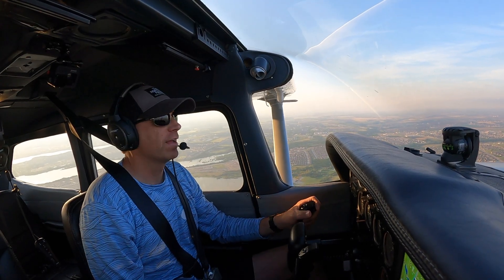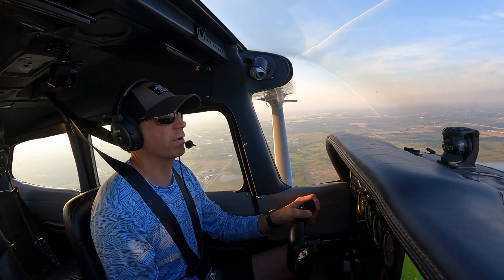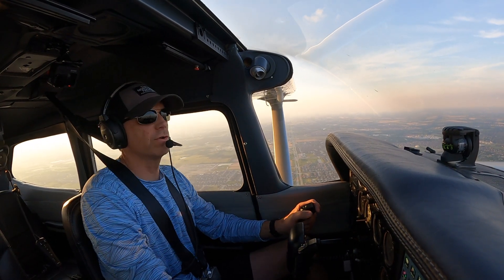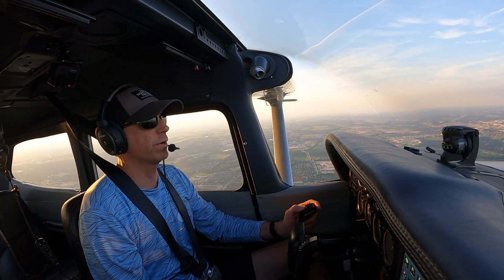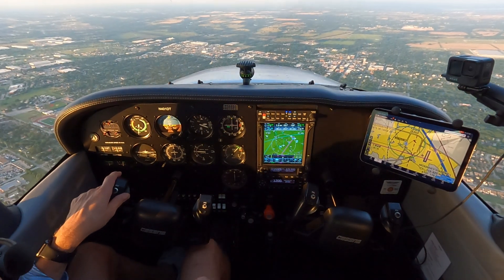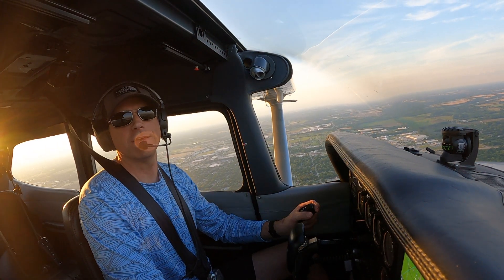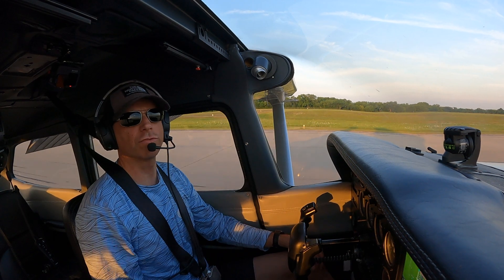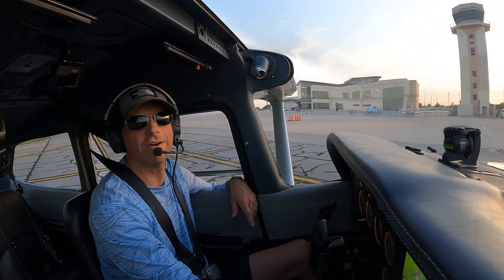Class D Airspace | Control Tower Arrival & Landing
Entering the traffic pattern and landing at a tower controlled airport.

Here is my list of recommended things to purchase if you are just getting started flying.  Regardless of where you learn to fly, it is good to have these on hand.  The FAA manuals can be downloaded for free but I still prefer to have a printed copy.

AIRPLANE FLYING HANDBOOK
PILOTS HANDBOOK OF AERONAUTICAL KNOWLEDGE
PILOT LOGBOOK I recommend if just getting started

These videos are for informational and entertainment purposes.  They are not intended to replace instruction from your certified flight instructor.  FAA regulations and procedures change periodically so stay up to date on the current rules and regulations with your instructor.